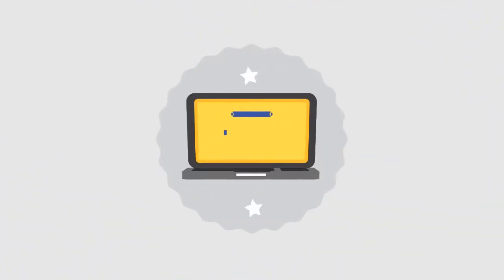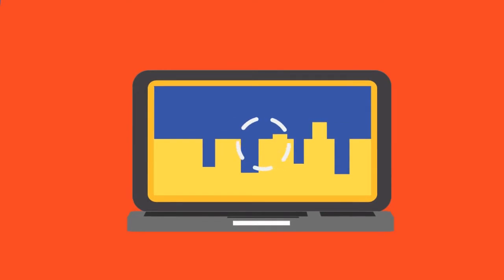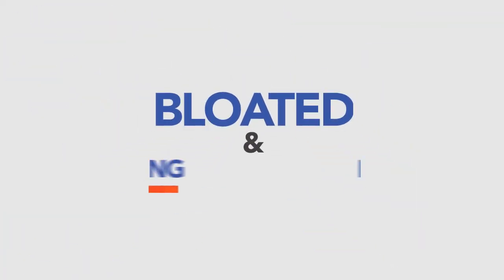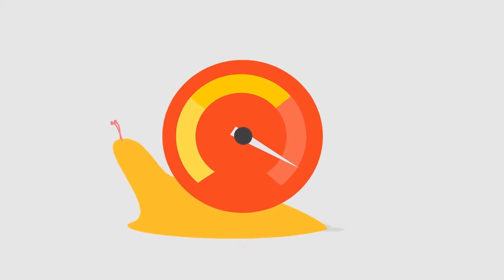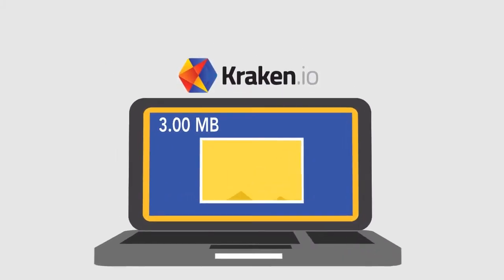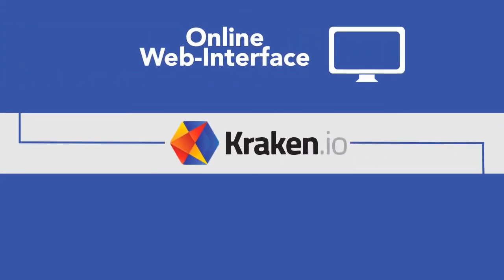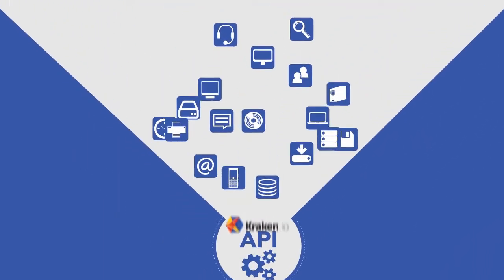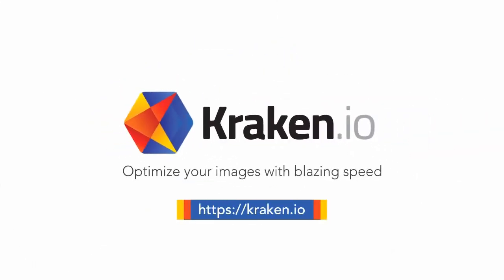Explainer Video for Kraken.io | Motion Graphic Animation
It’s no surprise that only 20 percent of visitors to your site will read a document, but 80 percent will watch an animated explainer video.

One of the purposes of making an animated explainer video is to propose new ideas and innovations so that it’ll be easily figured out by audiences.

Kraken.io optimizes images, reducing the file size, but not the quality, with blazing speed. With Kraken.io, you can easily use the online Web-Interface or WordPress plugin, or if you’re a Developer, you can use Kraken.io’s API to optimize your images on-the-fly from within your applications.

Clicking the play button is effortless -- working together with Breadnbeyond, we will transform your brief into an effective, persuasive, captivating short animated explainer video.